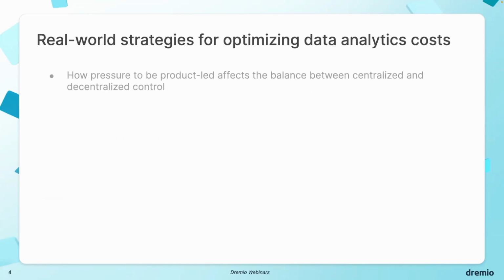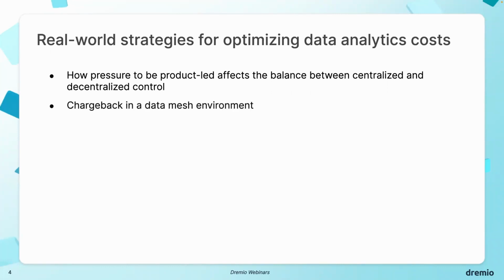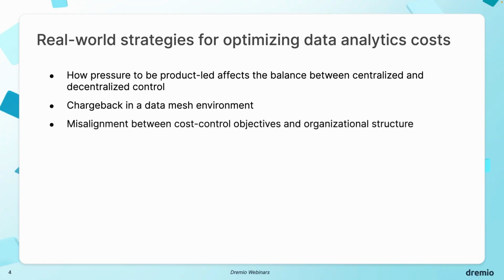How to Reduce Data Analytics Costs: Real-World Strategies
Businesses need to extract value from data to remain competitive in today's world, but costs can quickly add up. This panel will discuss strategies for reducing data analytics costs, including approaches to balancing centralized and decentralized control, organizational structure and cost-control objectives, chargeback in a data mesh environment, and vendor lock-in.

Attendees can share questions and answers from the webcast with their colleagues via the provided link. Additionally, helpful resources such as Enabling a Data Mesh with an Open Lakehouse, It’s Wise to Choose Open, and Gartner's Drive Business Performance with Strategic Cost Optimization are also available.

Data Lakehouse, Data Warehouse, Data Lake Engine, and Data Lake solutions can help businesses optimize their data analytics costs while still deriving value from their data. These solutions provide centralized control of data while allowing for decentralized control of data when needed; they also allow businesses to reduce vendor lock-in. Organizations can use these solutions to build their own mesh environment for cost-effective chargeback models.

Data Lakehouse technology is an open source solution that enables businesses to access multiple sources of data without having to move it around or replicate it across different systems. This technology allows businesses to take advantage of both traditional data warehouses as well as modern cloud storage options. Additionally, organizations using this approach can leverage analytics tools such as machine learning and natural language processing (NLP) without having to move the data around in order to do so.

Data Lakes offer organizations the ability to store large amounts of structured and unstructured data in a cost-efficient manner while still providing access to powerful analytics tools such as machine learning and NLP models. Data Lakes can also be used in conjunction with Data Warehouse solutions for even greater cost savings by leveraging the scalability of cloud storage options along with the speed and reliability of traditional on-premise systems.

By leveraging open source solutions like Data Lakehouse technology, organizations can reduce their overall cost for optimizing their data analytics capabilities while still deriving value from their data. Additionally, by utilizing these solutions in conjunction with traditional on-premise options such as Data Warehouses or Data Lakes Engine solutions companies can maximize their return on investment while remaining agile enough to meet changing needs over time.